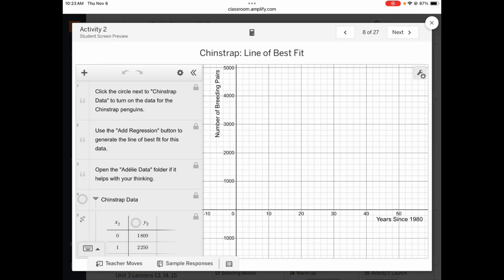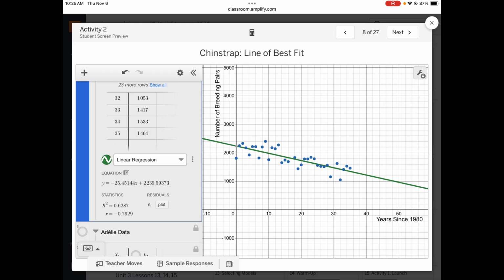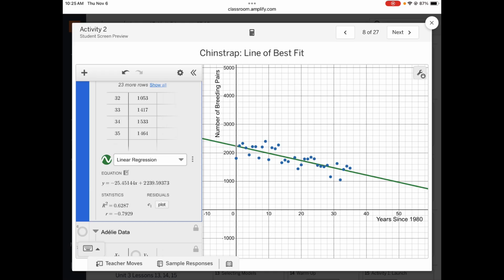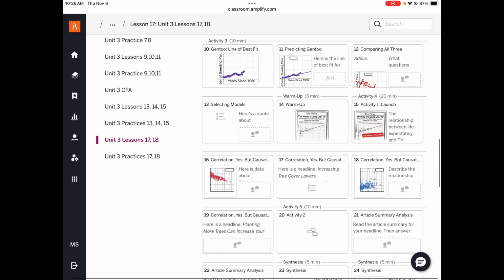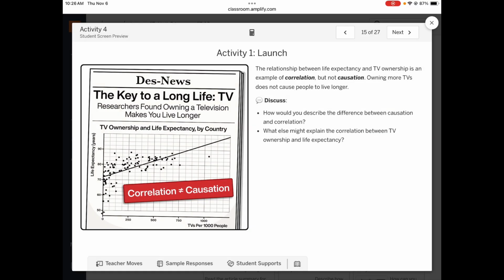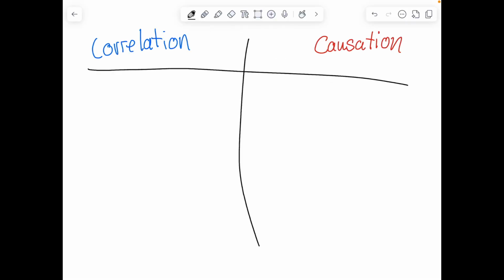Line of Best Fit and Causation vs. Correlation